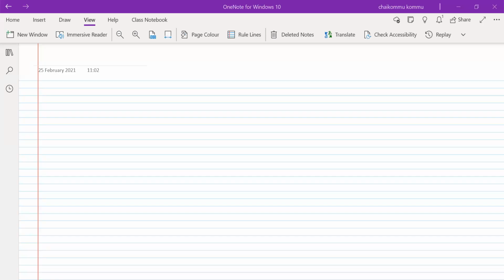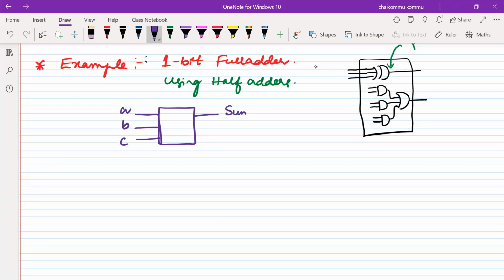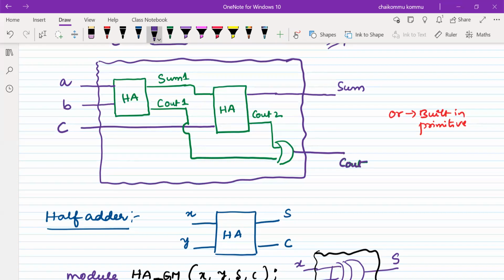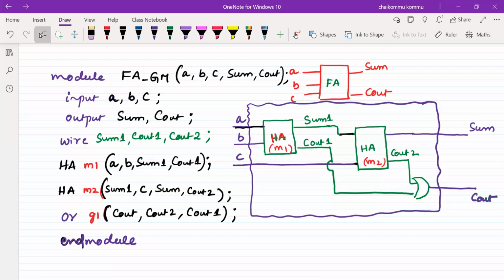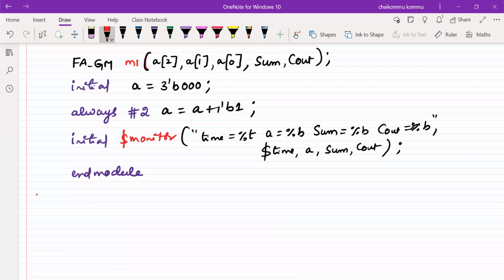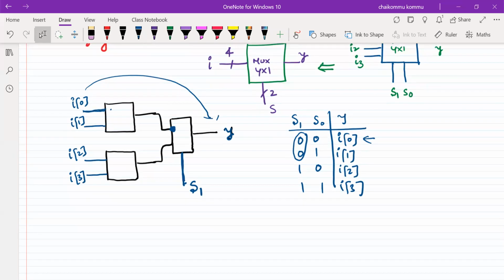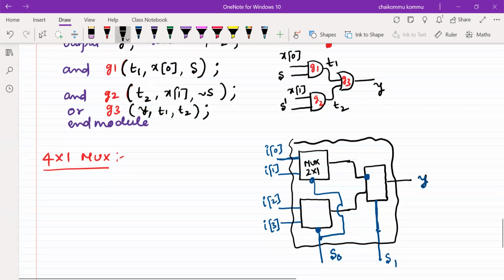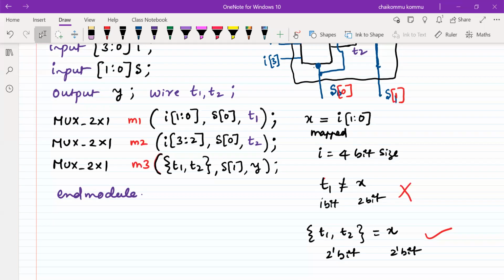Structural modeling Part1